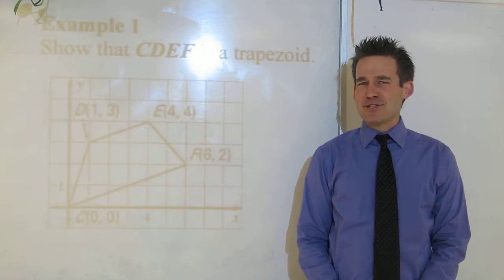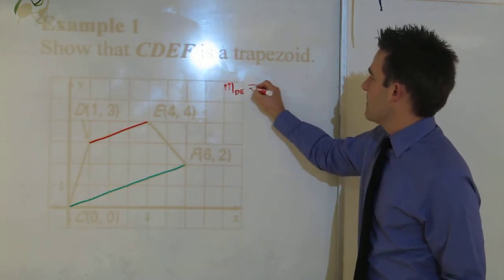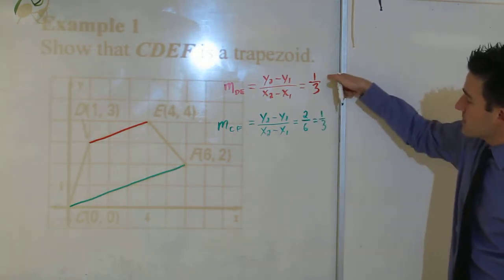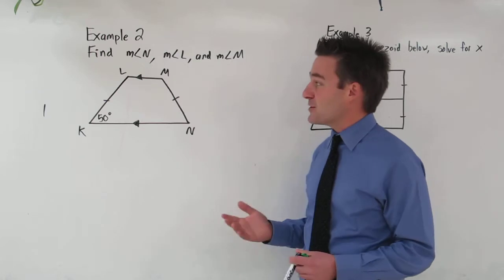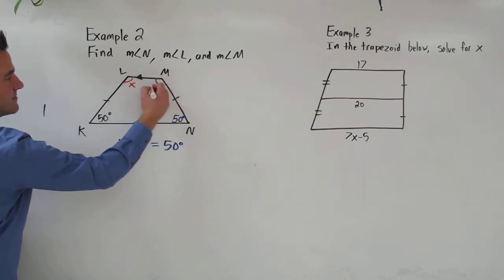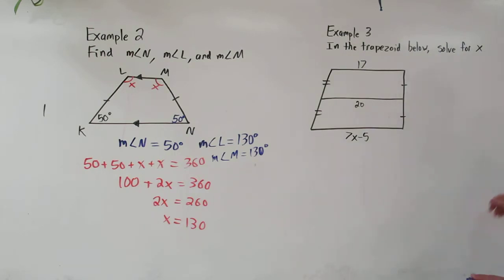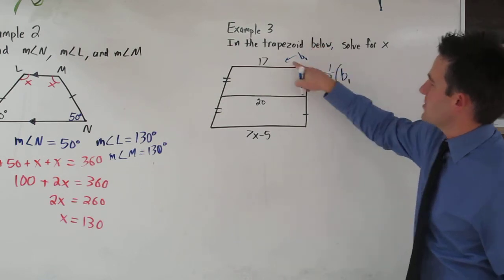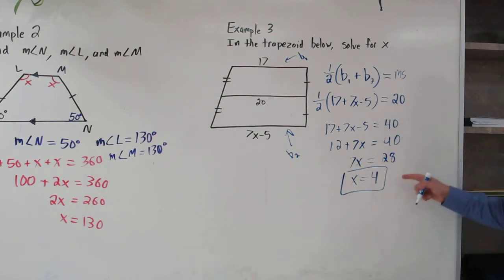Geometry Trapezoid Examples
This video goes over the three examples of trapezoid based geometry problems. These problems are on the notes that some students missed while taking the CAHSEE.